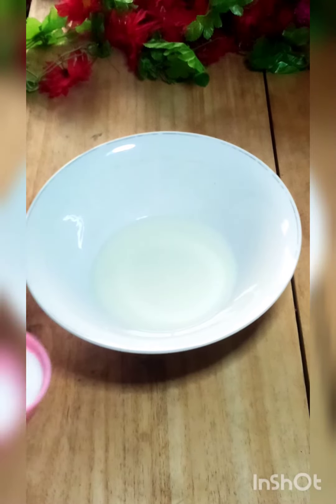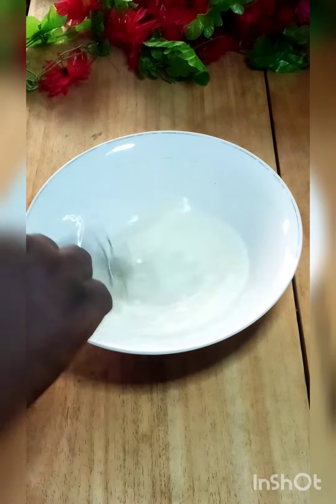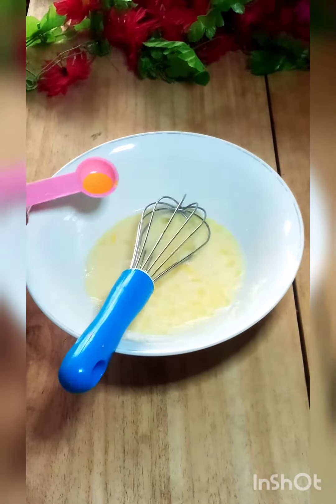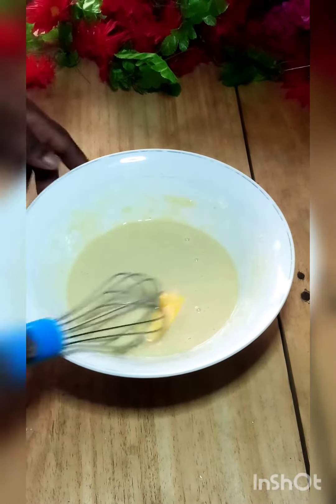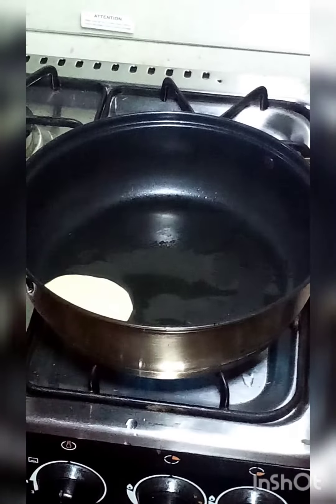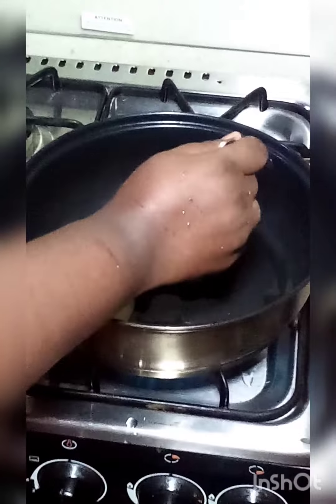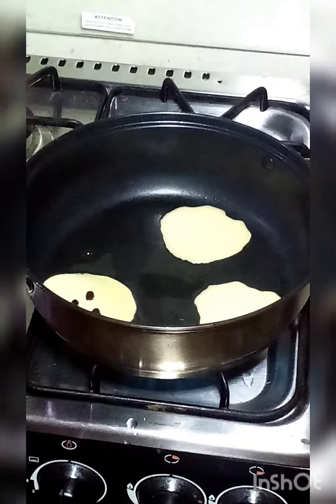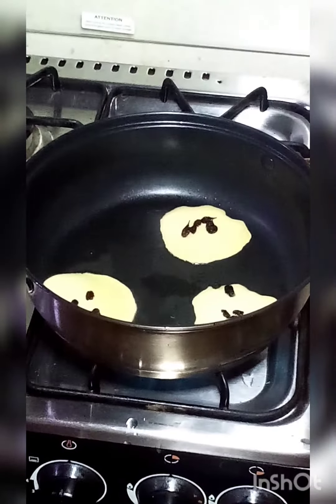Perfect butter Pancakes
This is a video showing how to make perfect butter pan cake.

 Ingredients
Milk
Sugar
butter
flour
Pineapple essence